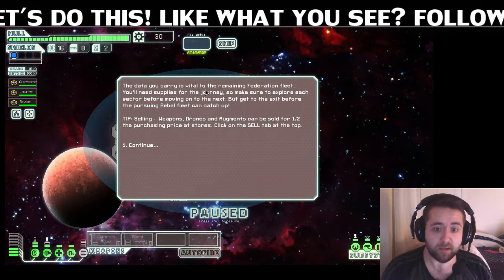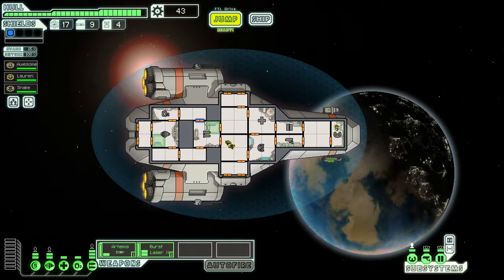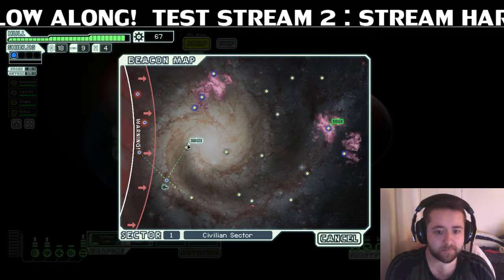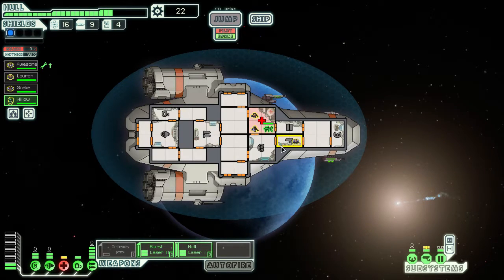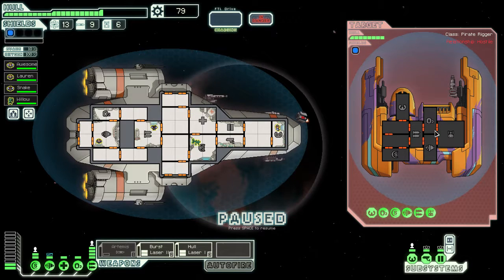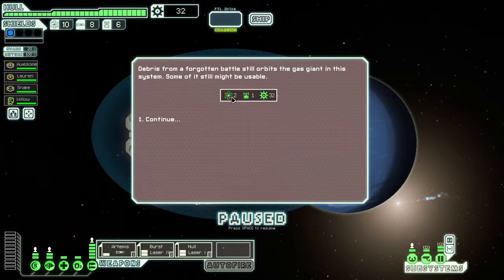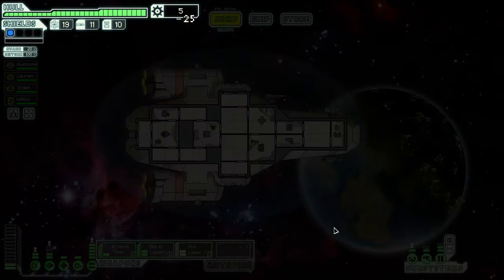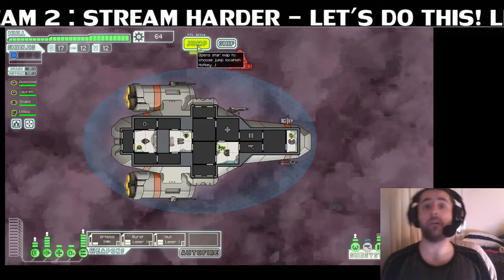Test Stream 2.0: Stream Harder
Watch! as i attempt to figure out the arcane mysteries of "streaming".